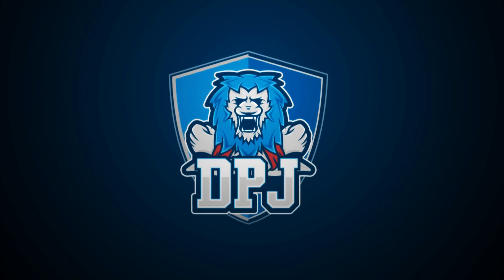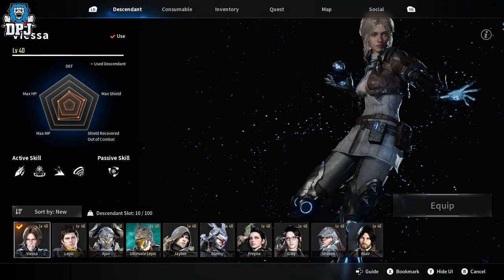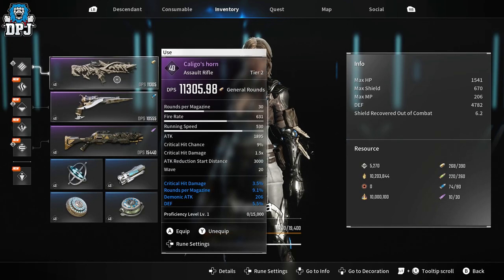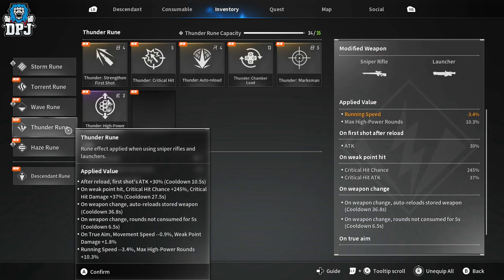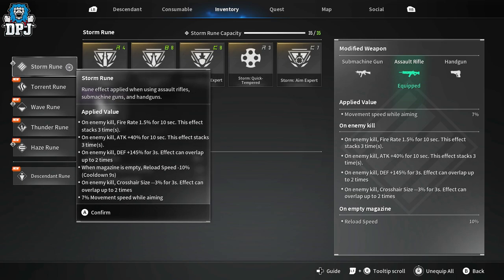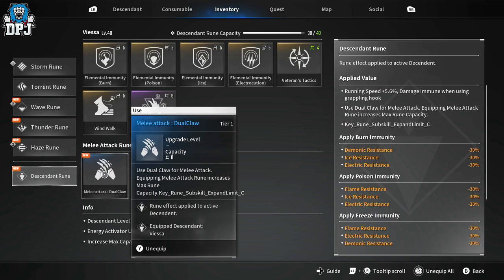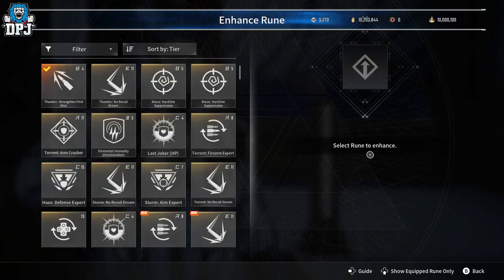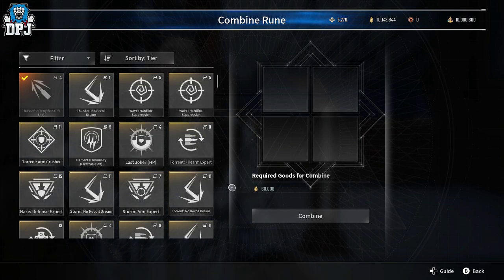The First Descendant Build Guide - How Levelling Up & Character Builds Work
The First Descendant Levelling Up & Build Guide.

Levelling Up & Character Builds Explained In The First Descendant Timestamps:
00:00 - Intro
00:49 - Selecting The Right Character / Player
02:15 - Levelling Up / Mastery Ranks
03:04 - You Player Inventory & loot
04:11 - Weapons
05:12 - Loot Rarities - Rare / Epic / Legendary - Exotic
05:37 - Runes / Build System
05:48 - Weapon Runes & how they work
07:47 - Rune Socket Type explained
10:02 - Descendant Runes & how they work
12:10 - Upgrading Runes
13:05 - Dismantling Runes
13:29 - Combining Runes / Randon Rune Generator